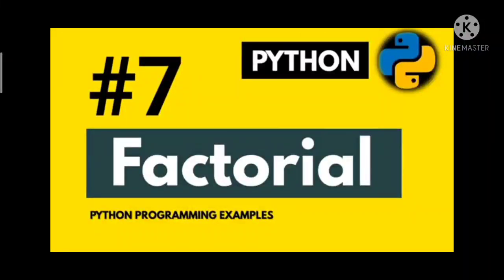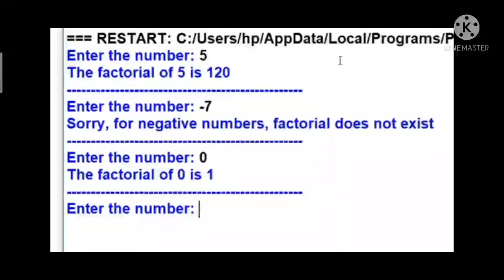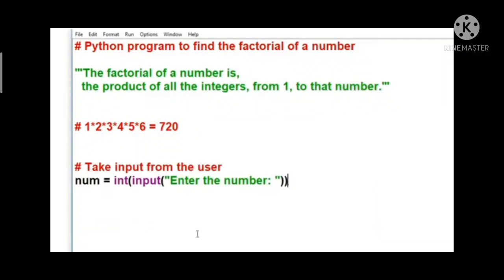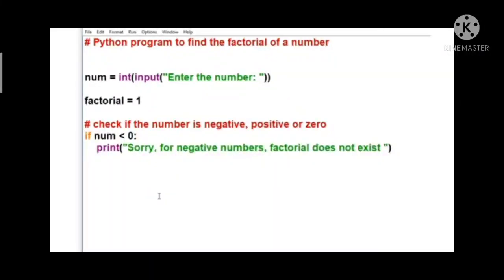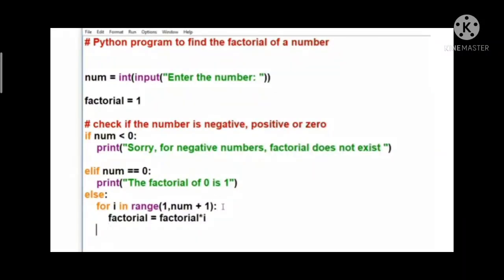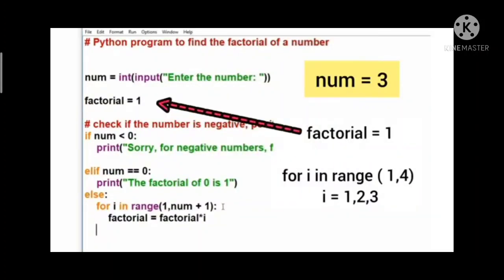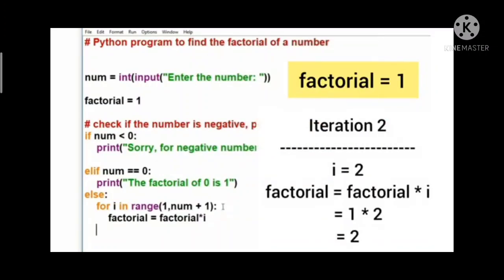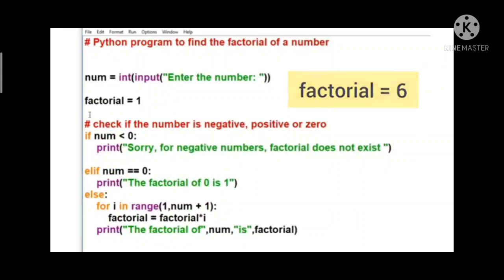Python Programs| Factorial Python Program|Example For Beginners..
Introduction to Python | What is Payth?Top 50 Programming in Python MCQs|Most Important Coneceptual Question For All CS/IT Exams|MSBTE Programming in Python MCQs|Most Important Conceptual Questions for All CS /IT Exams.

Python Programs| Add Two Numbers Python Program|Example For Beginners..
Top 100 MCQs On Object Oriented Programming Question and Answers| From Basics Oops Consepts..
This video cantain total 25 MCQs out of 100 MCQs on#c#oopsconcepets#oop#cpp object orinted programing language.
Each MCQs on object orinted programing is described with detailed explanation in hindi.This is part 1out of part Under this topis.This video serice will be help to for RRB  je(IT)and IBPS PO/So  exams.All the questions are very Important for Engineering students as well as students those are preparing for UPSC and goverment exams.
In this video,we are trying to cover the basic Important Questions on Object Orinted   Programing language.

pythonGTU GTUE Exam
python python MCQS#Compter Sciences Python Basic Concept With MCQs.